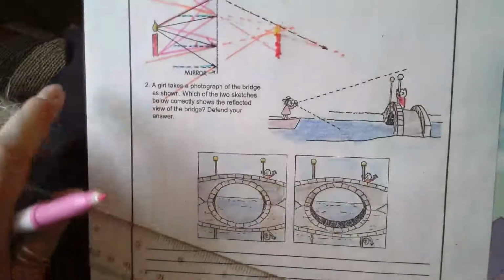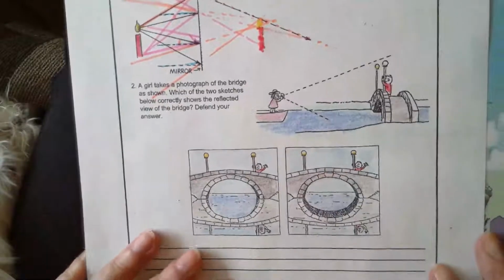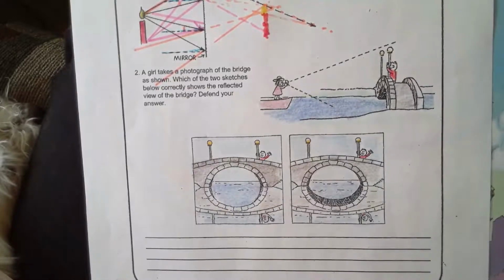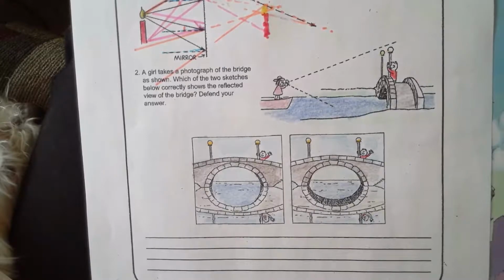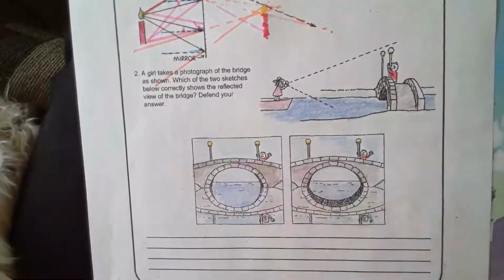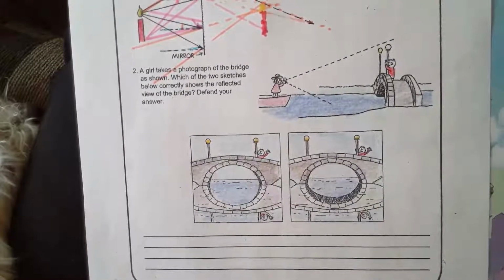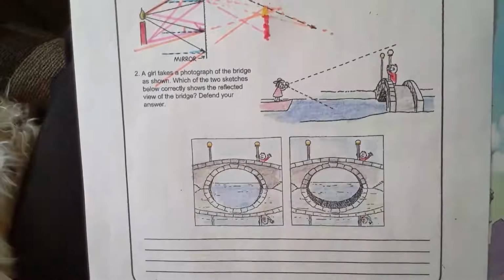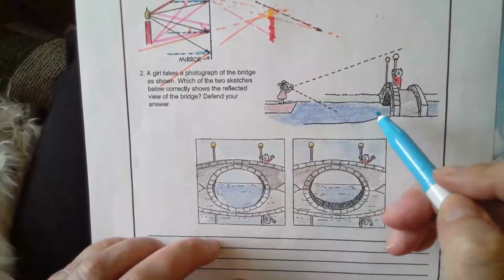Conceptual Physics LOL